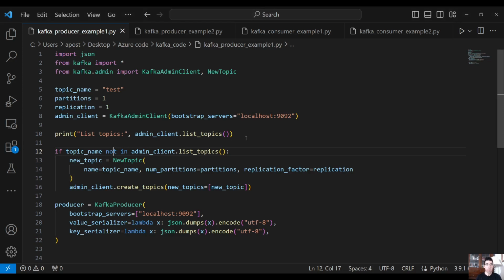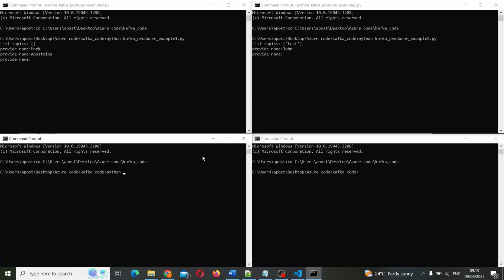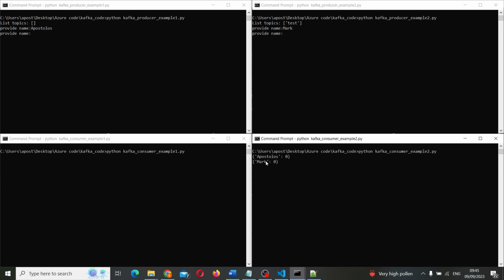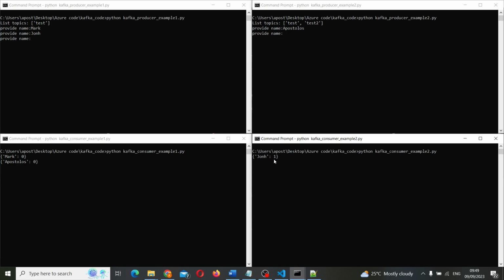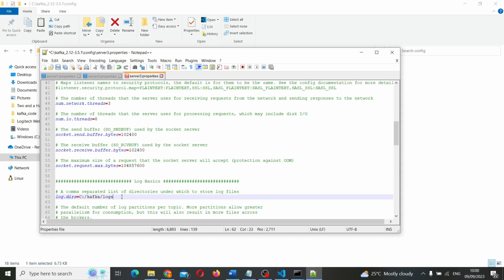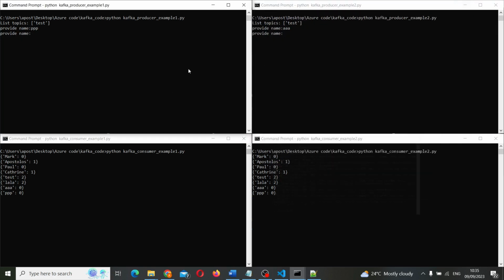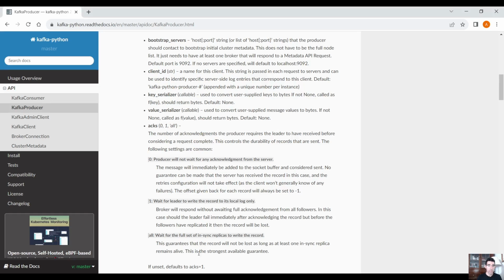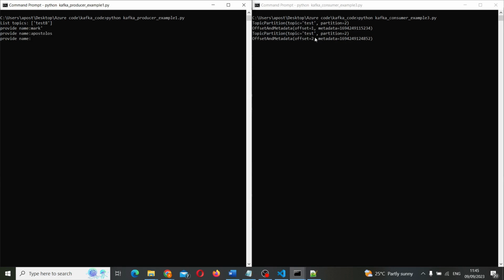KAFKA Tutorial | Python - Producers,Consumers,Partitions,Brokers,Replication & others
In this video we demonstrate how Kafka works when we have multiple producers and consumers, multiple partitions and brokers, how to use the acknowledgement parameter and how to process exactly once on the consumer side. You need to have Kafka and Python installed in order to follow this tutorial.

00:00 - Intro
00:41 - Multiple Producers and multiple Consumers
06:12 - Sending and Reading from specific partitions
13:15 - Multiple Brokers with Replication Factor
22:23 - Producer Acknowledgement & Consumer Processing exactly once
26:27 - Conclusion